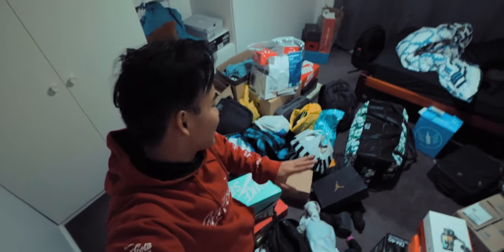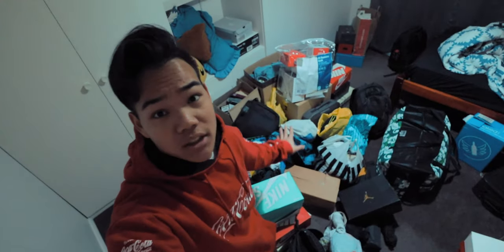Moving On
Should go and follow everyone that was tagged in the video and tell them that I sent you :)

I have a website!! Check it out here: VipopProductions.com

I use the Canon EOS M50 & M6 MKII with EF-M 11-22mm, 15-45mm, DJI Osmo Action and an iPhone XS to film all my videos.

The microphone used for my V-Logs and videos is the Rode VideoMicro.

Come and stalk me on my social medias for inside updates on my YouTube life and my normal-ish life